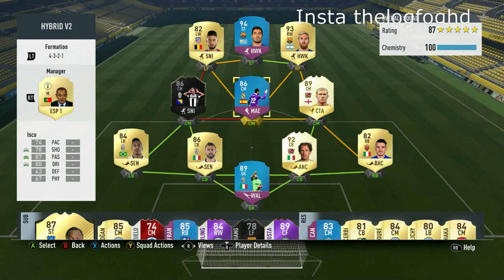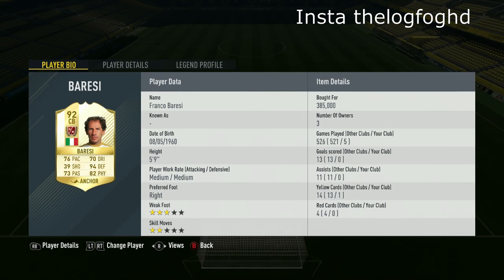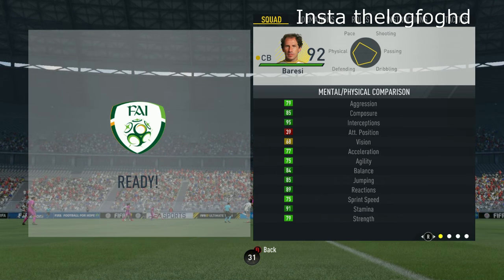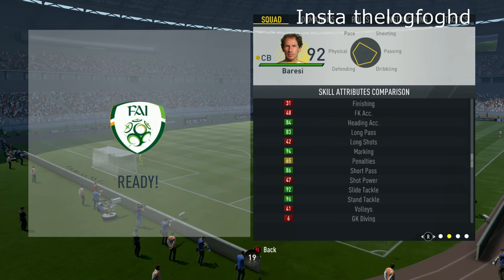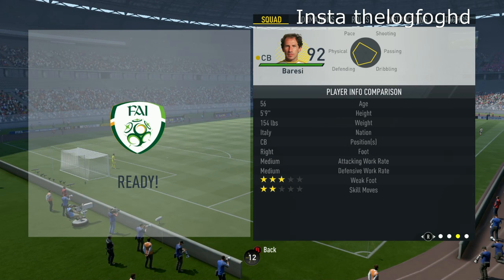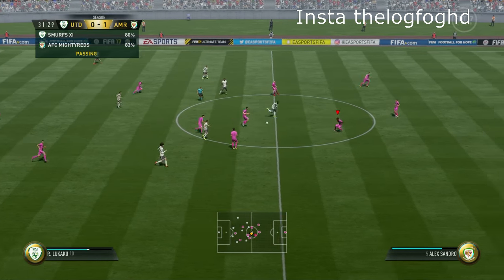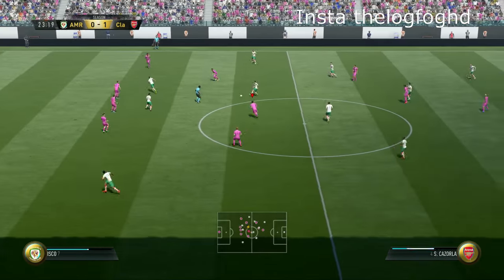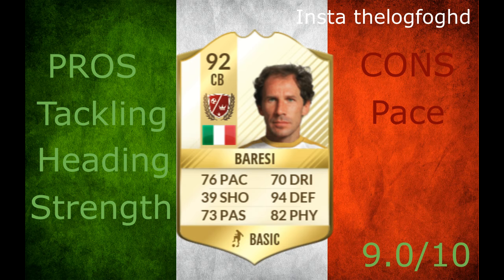Fifa 17 Franco Baresi Legend Review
Hi guys, today I'm back with another Fifa 17 legend review on the 92 rated Italian CB Franco Baresi!!

Partner of the Curse Gaming Network